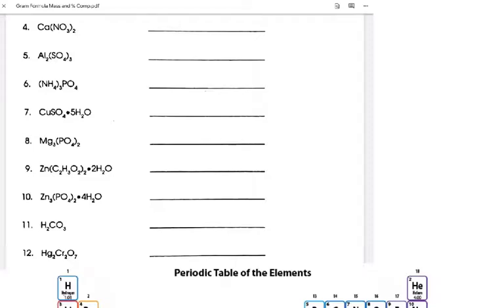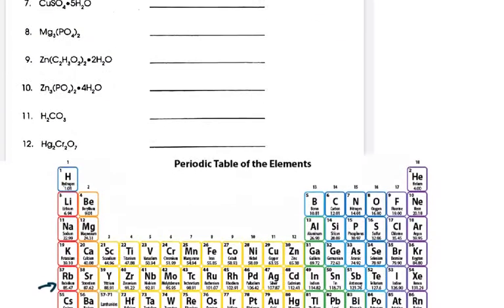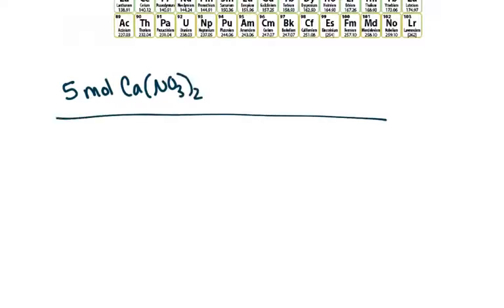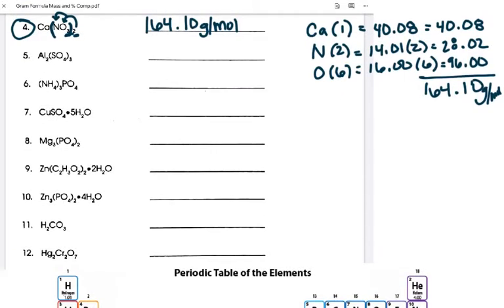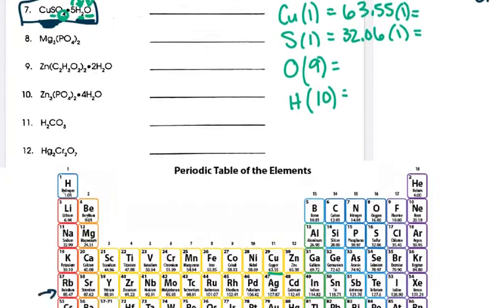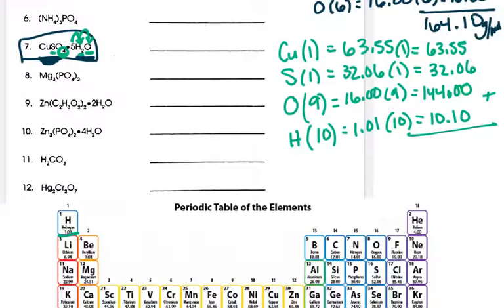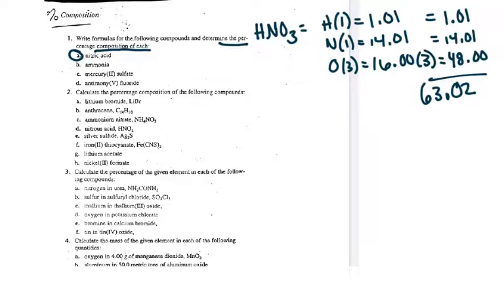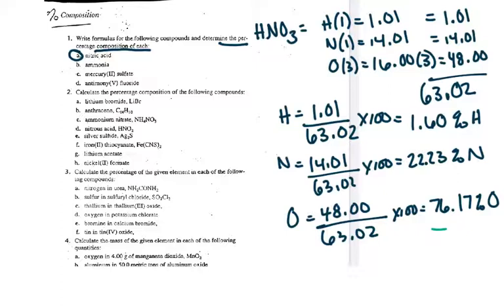Formula Mass and % Composition